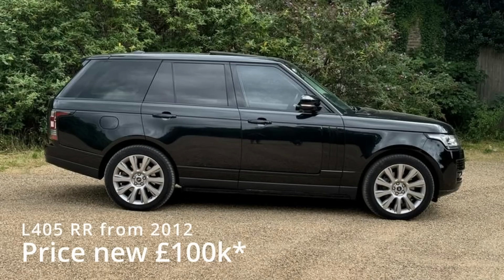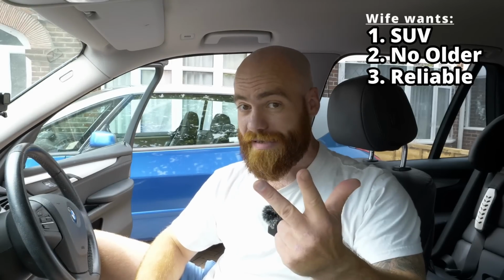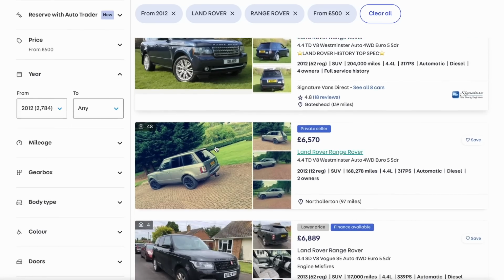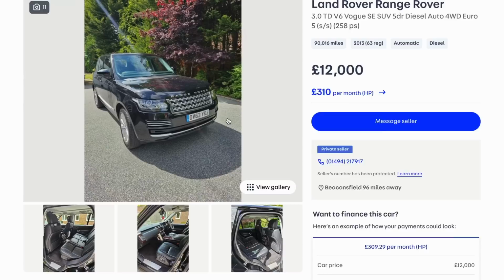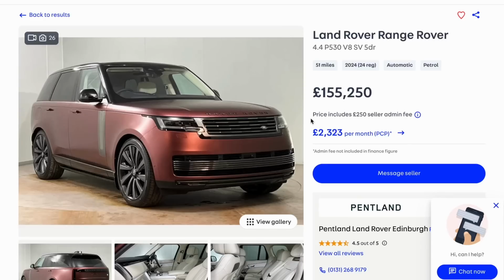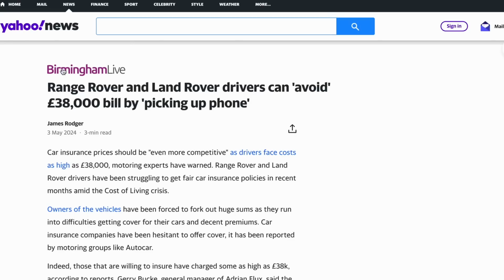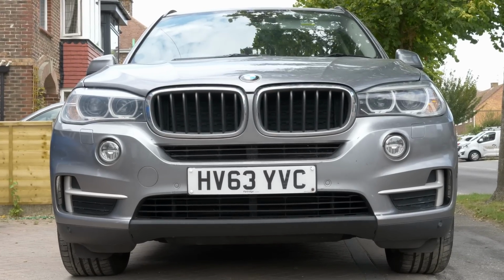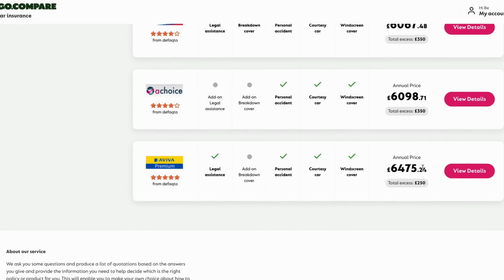LOOK HOW DIRT CHEAP L405 RANGE ROVERS ARE NOW!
Get £5 off your first Holy order with code 'DADCARS5"

I bought a L405 Range Rover blind.. Is this a good idea?